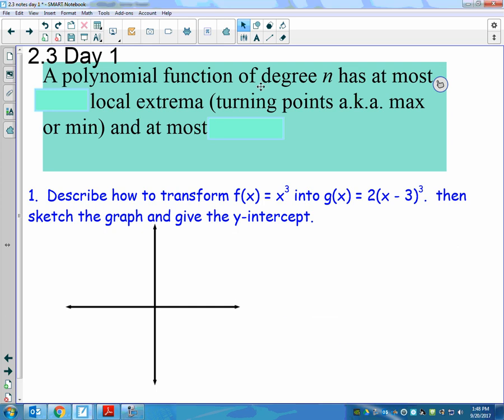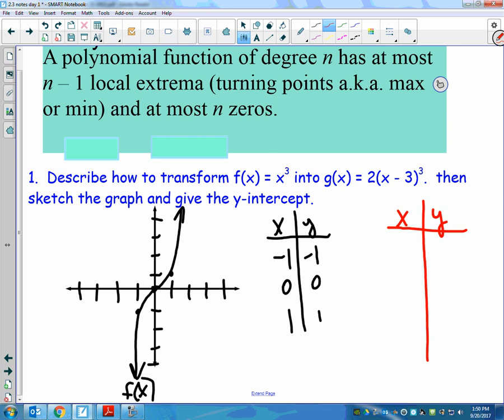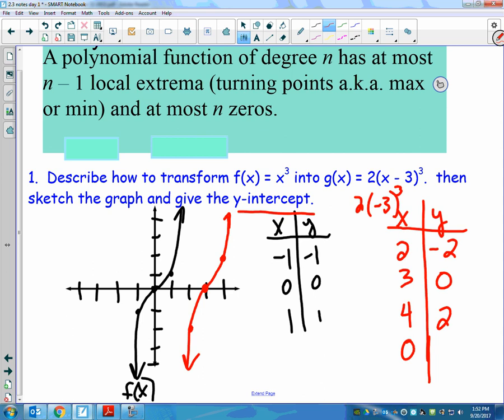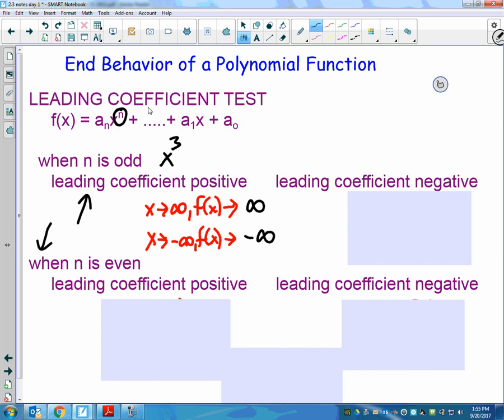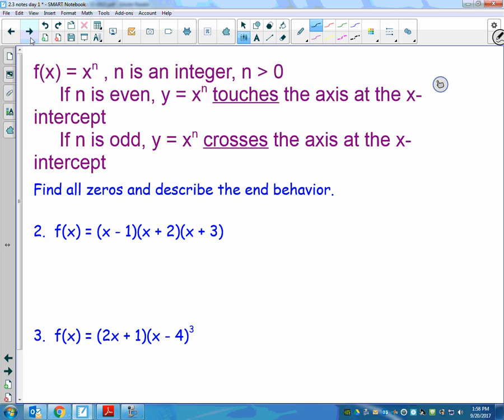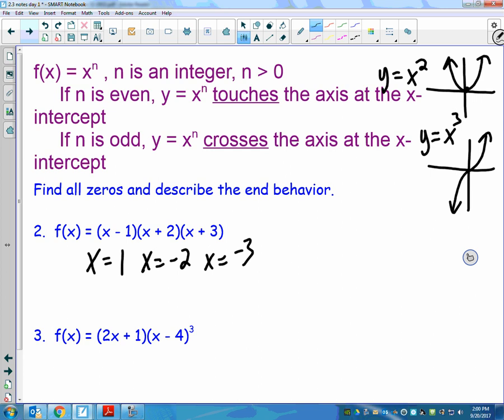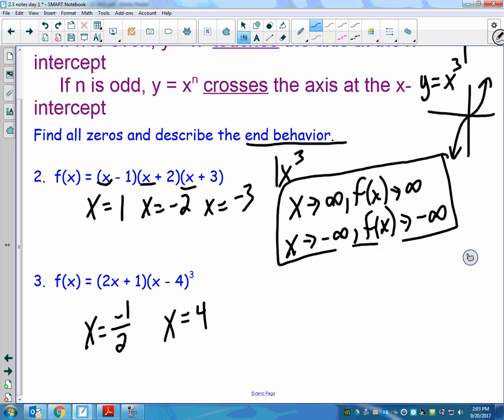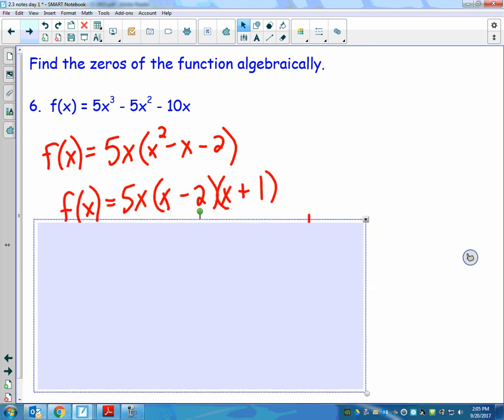2 3 Day 1